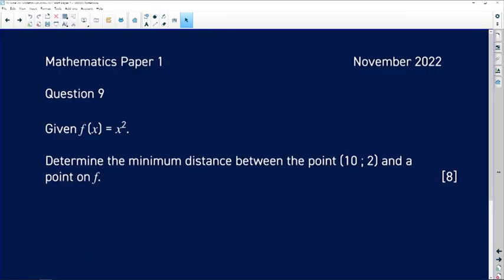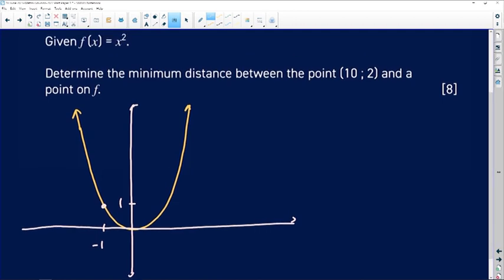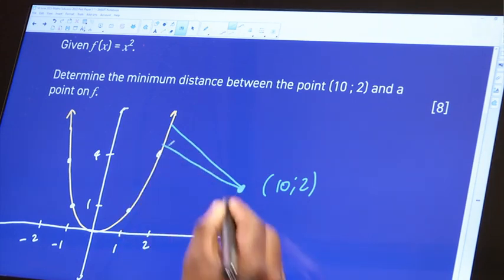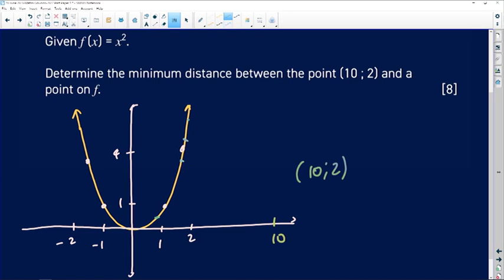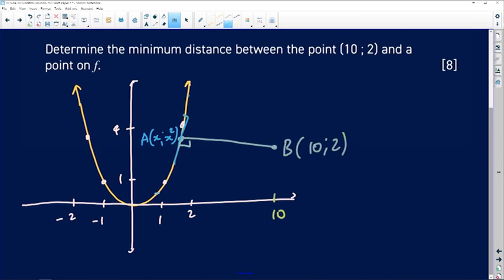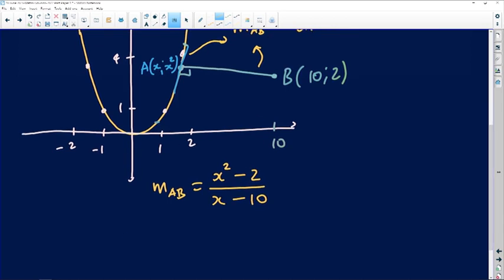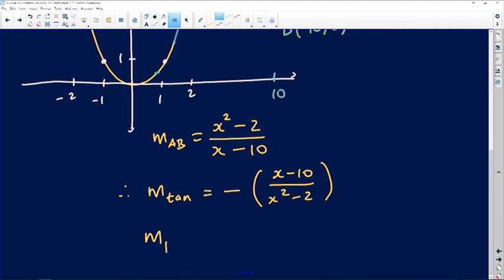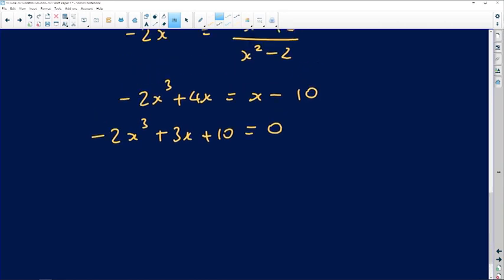Past Papers 2022: Maths: Paper 1: Question 9